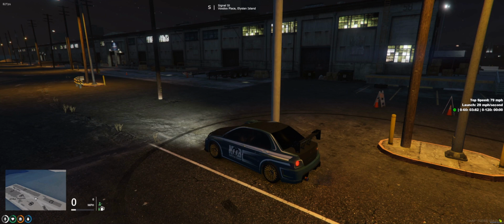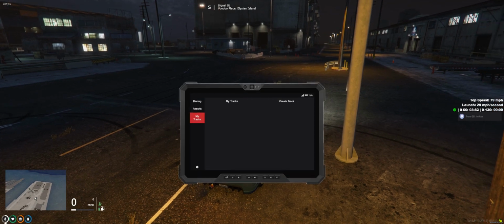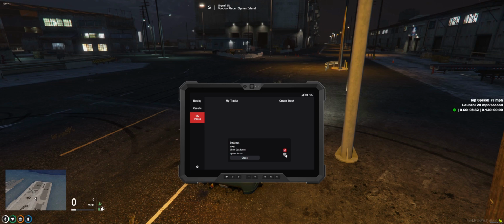RacingApp Update | Automated Hosting, Track Sharing, GPS Options